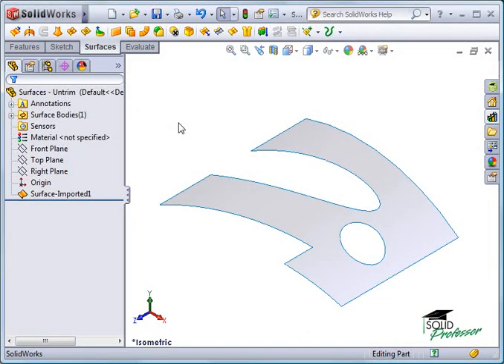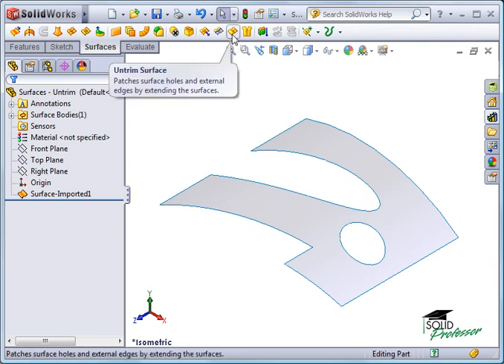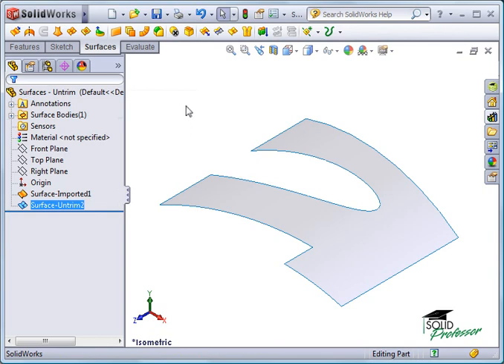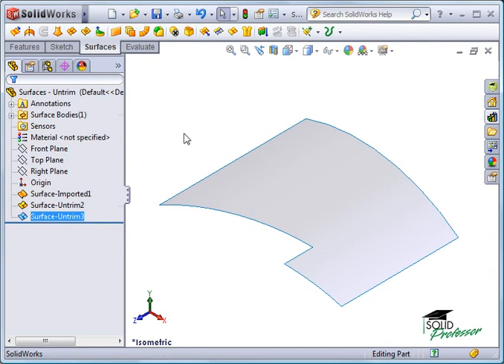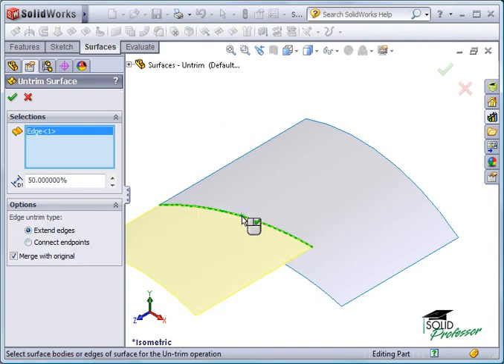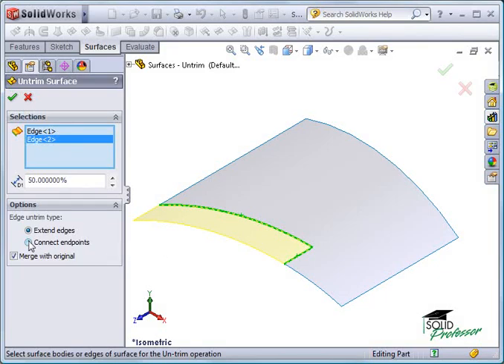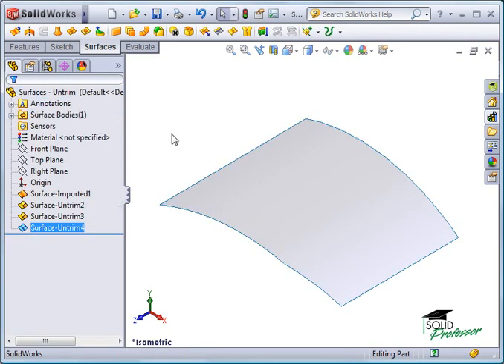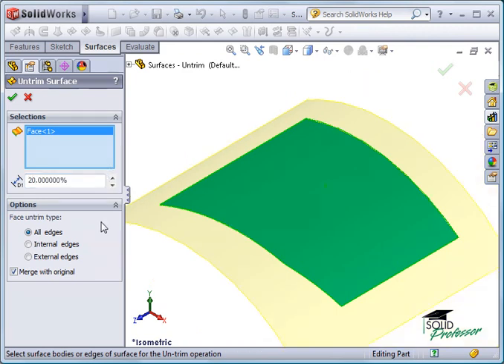1 Surfacing 12 Untrimming Surfaces